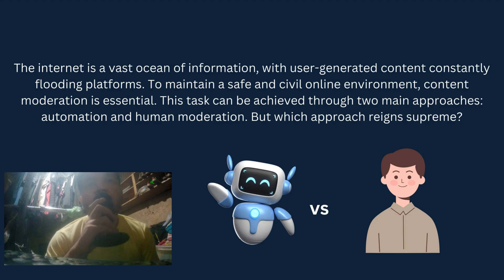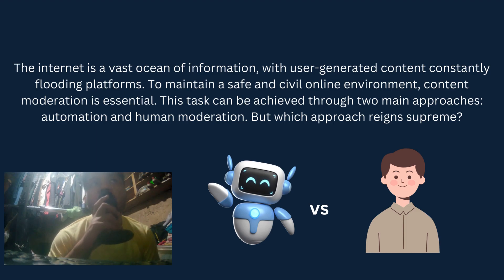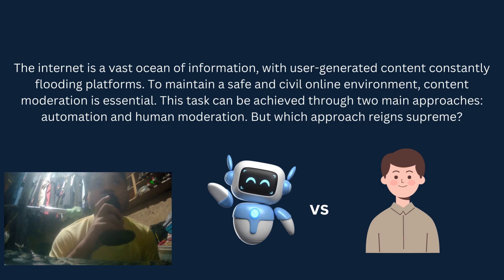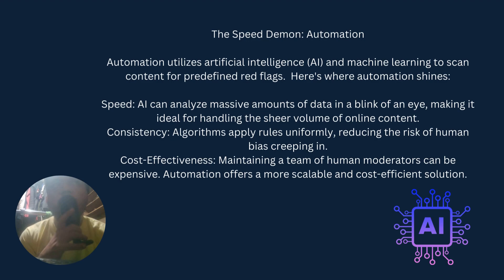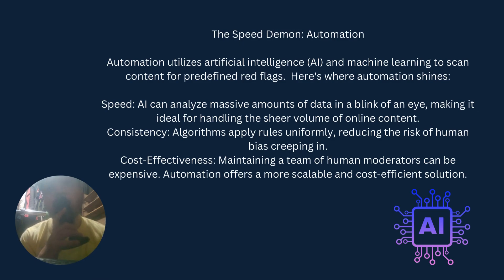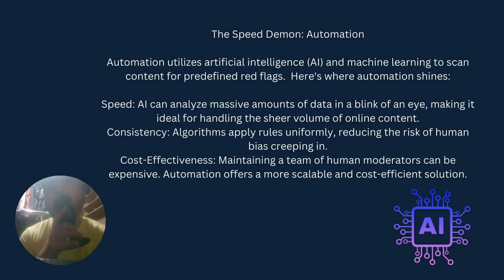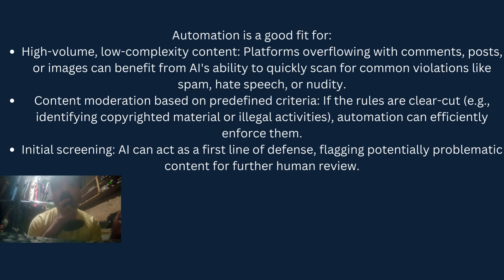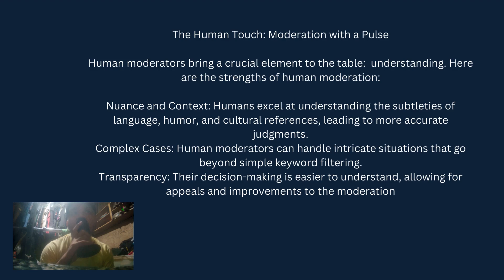AI vs Humans Who Wins at Online Moderation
Struggling to keep your online space safe?  This video dives deep into the battle between AI moderation and human moderators. We explore the pros and cons of each approach, from the lightning-fast speed of AI to the nuanced understanding of humans.  Discover where each excels and learn how to find the perfect balance for your platform! ⚖️

00:05 - Introduction: Setting the Stage

01:24 - Diving Deep into AI Moderation

03:09 - Cracking the Code: Challenges of AI Moderation

04:29 - Where AI Moderation Shines

06:23 - The Human Touch: Human Moderation in Action

07:35 - The Human Factor: Considerations for Human Moderation

08:56 - When Humans Excel: Applications of Human Moderation

10:44 - The Verdict is In: Conclusions